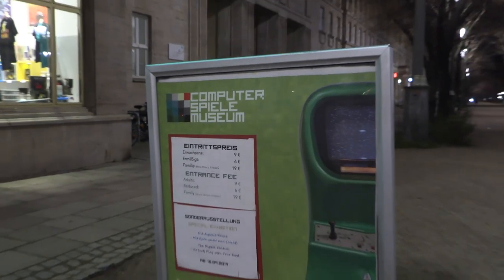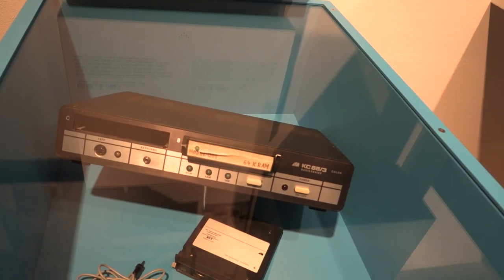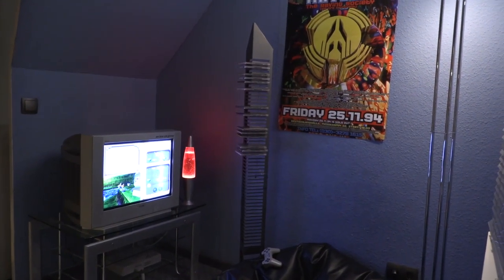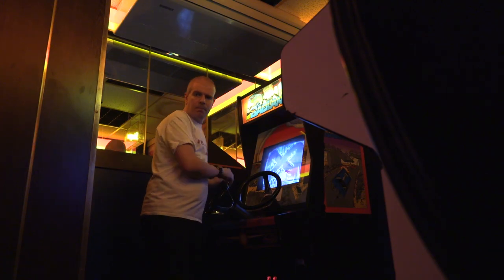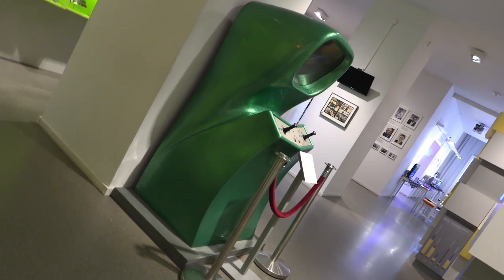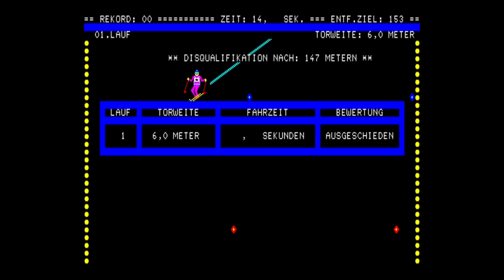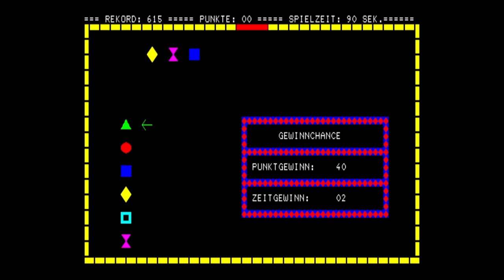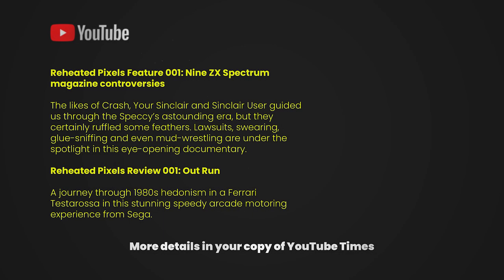Meatspace003: computerspielemuseum in Berlin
Mostly filmed back in 2020 on a visit to Germany, this is an eye-opening tour of Berlin's computerspielemuseum (or computergamemuseum to us Brits).